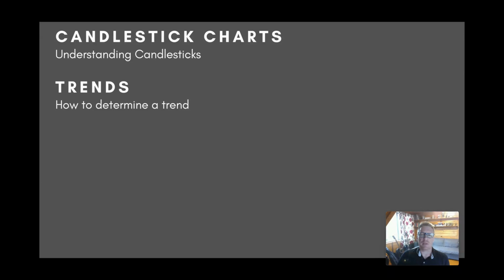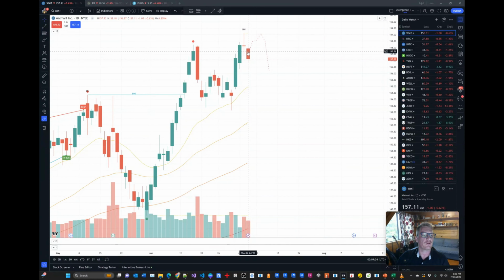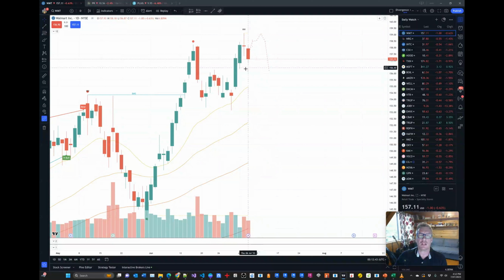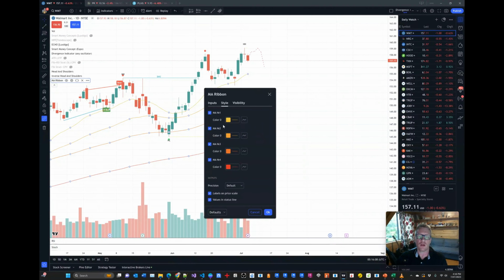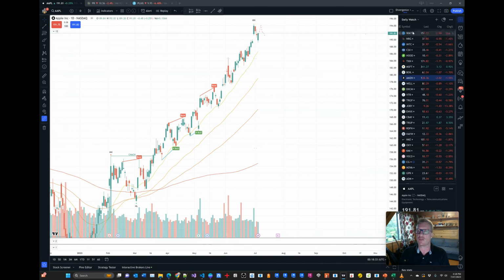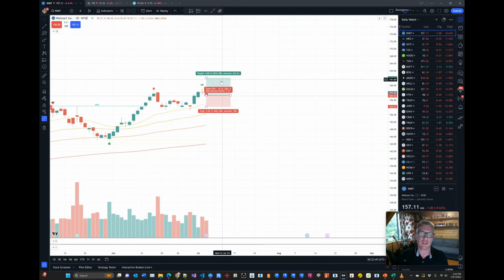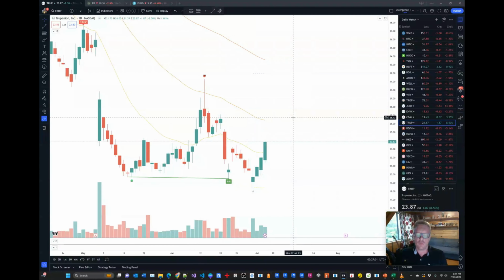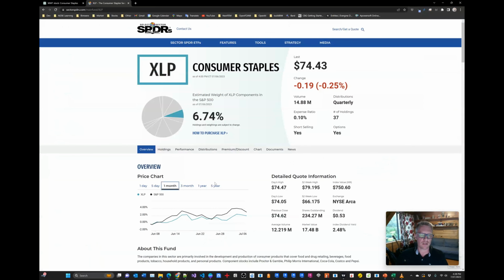US Stock Trading for Beginners - Basic Chart Concepts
The second video of our guided tutorial series on US Stock Trading for Beginners. Here we are looking at charting basics such as candlestick elements, technical indicators (Moving Averages), and trends. We will also discuss "long" and "short" trades and what they mean.

More information in our next chapter which will cover setting price targets and position sizing.

▬▬▬▬▬▬▬▬▬▬▬▬▬▬▬ FREE APPS ▬▬▬▬▬▬▬▬▬▬▬▬▬▬▬

▬▬▬▬▬▬▬▬▬▬▬▬▬▬▬ LINKS ▬▬▬▬▬▬▬▬▬▬▬▬▬▬▬

▬▬▬▬▬▬▬▬▬▬▬ More Content ▬▬▬▬▬▬▬▬▬▬▬▬

We plan to release at least one video each week, in this series. We are also delivering the same content in Spanish, and the translated content will appear shortly after the English versions.

Our main focus in this series will be US Common Stocks (Shares).

We do not offer market advice, nor are we financial advisors. We provide our insights on trading platforms, technical analyses, technologies and modern approaches to US Stock investment and management. You should always consult with a financial professional before investing in stock markets.